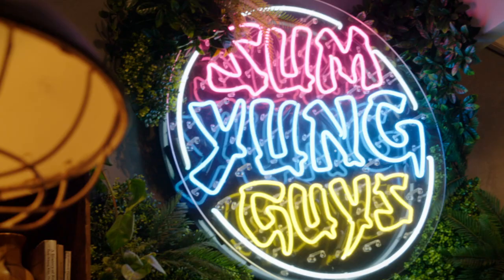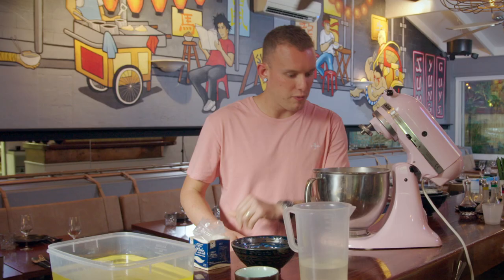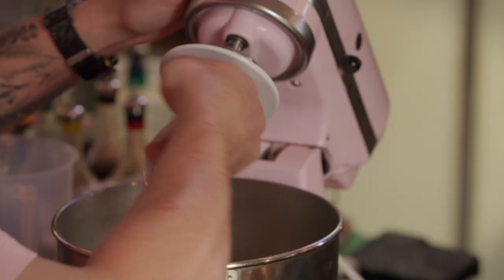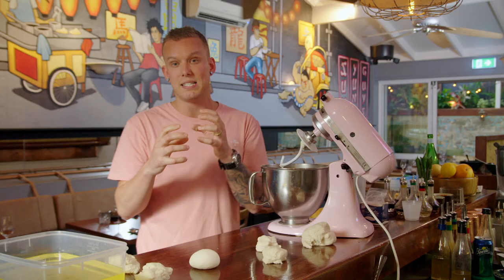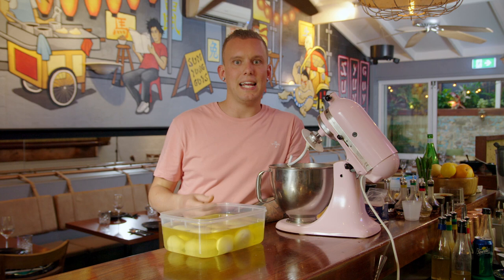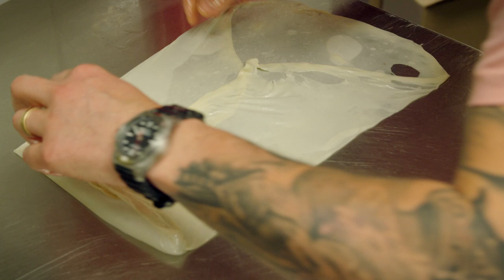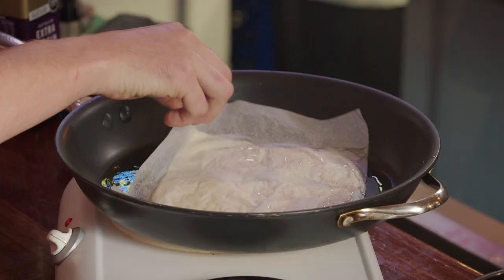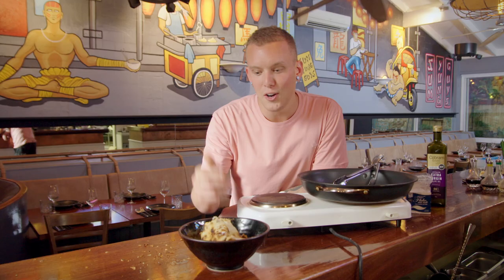Sum Yung Guys Roti by Matt Sinclair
THIS IS THE FAMOUS ROTI RECIPE!! As seen on The Cooks Pantry.